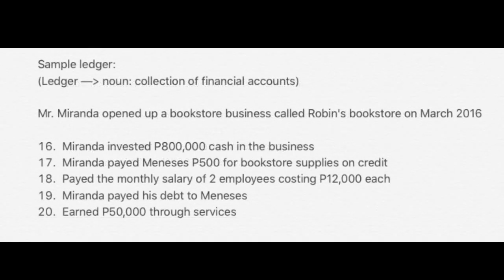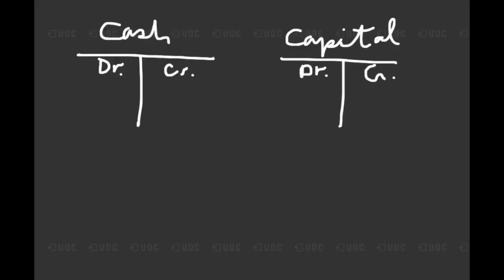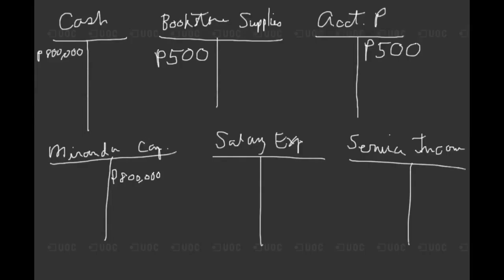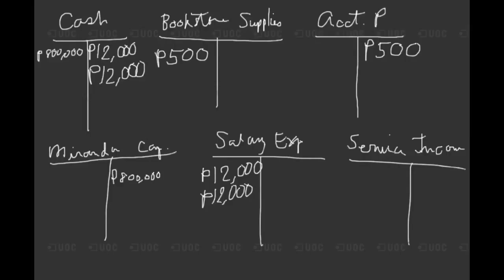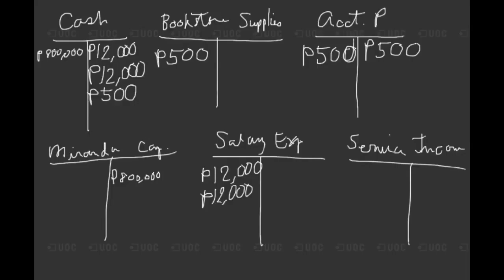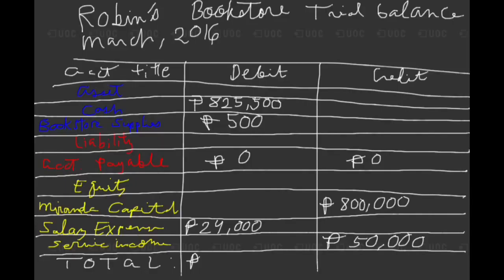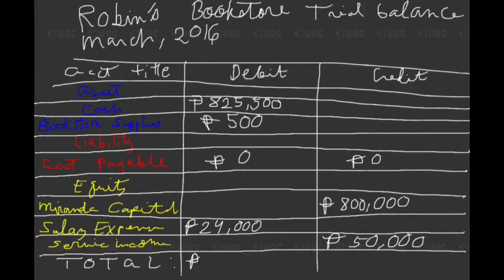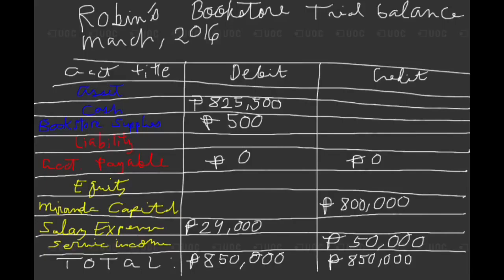TBalance Video JD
Caguiat, Meneses, Miranda, Paca